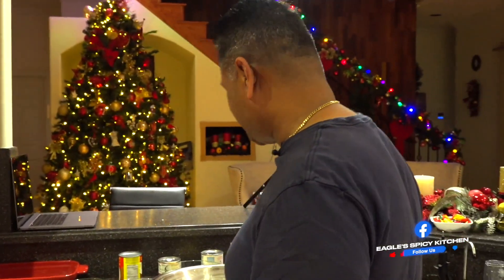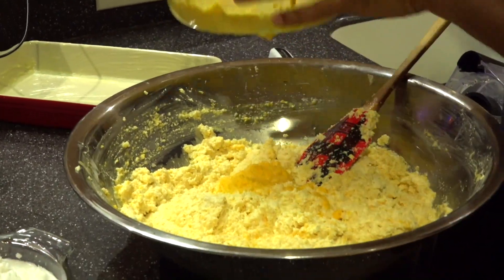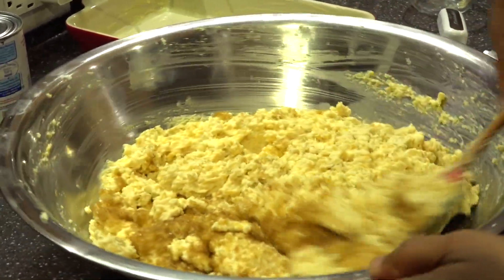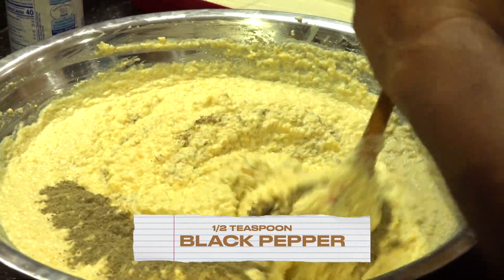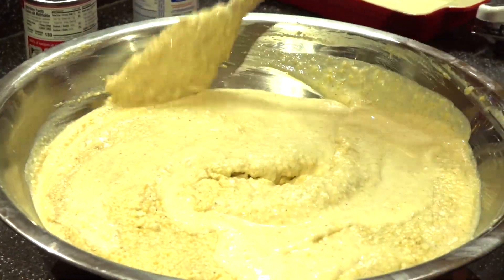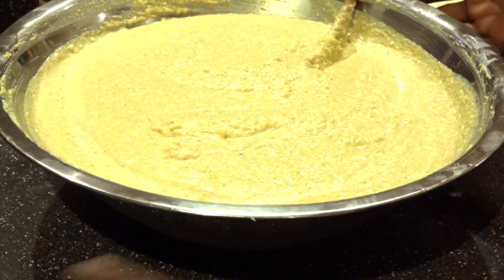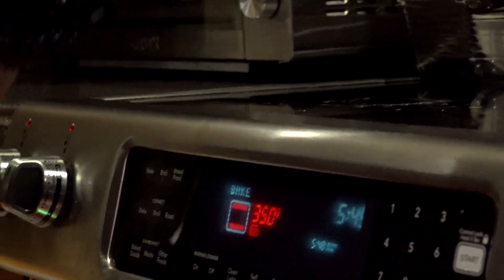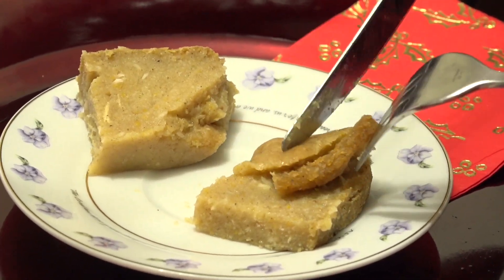Cassava Pone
Ingredients
 • 4 cups grated cassava
 • 1 cup grated coconut
 • 1/2 cup grated pumpkin
 • 11/4 cup white granulated sugar (add another 1/4 cup if you like really sweet)
 • 1 teaspoon ground cinnamon
 • 1/2 teaspoon ground ginger
 • 1/2 teaspoon ground cardamon
 • 1/2 teaspoon black pepper
 • 1/2 teaspoon ground nutmeg
 • 1/4 teaspoon ground cloves
 • 6-8 tablespoon softened butter,
 • 1 teaspoon vanilla extract
 • 1 teaspoon almond extract
 • 1 1/2 cups coconut milk

Direction:

 1. Bring both cassava and coconut to room temperature (make sure it's totally defrosted)
 2. Preheat oven to 325 degrees.Grease your baking pan and set aside.
 3. Blend or mix together coconut milk and grated coconut together,set aside.
 4. In a large bowl combine all ingredients in the order listed above and mix well.
 5. Pour mixture into greased baking pan and place on center rack of oven and bake uncovered for one hour at 325 degrees following another 45 minutes of baking at 350 degrees
 6. The finished product should be firm and not wobbly or shaking.
 7. If the top is not brown enough for you , bake for 10-15 minutes more, at 375 degrees.
 8. Enjoy!